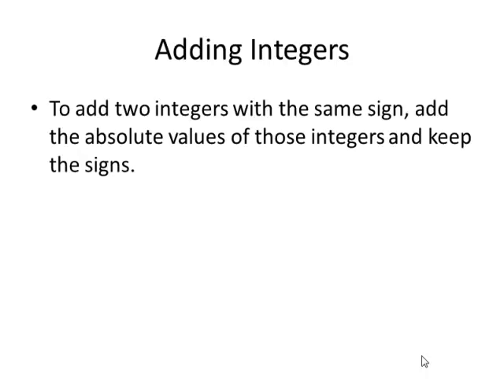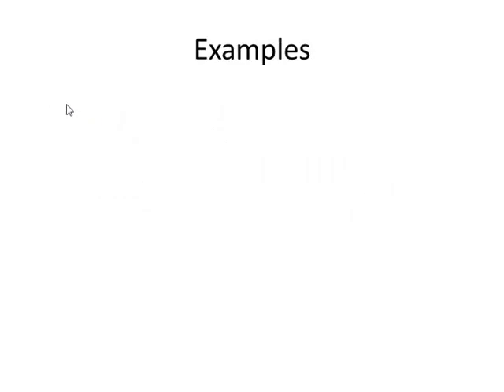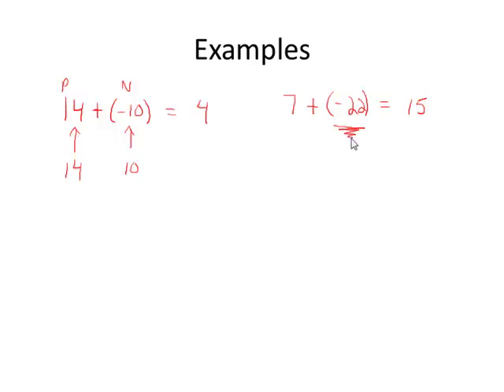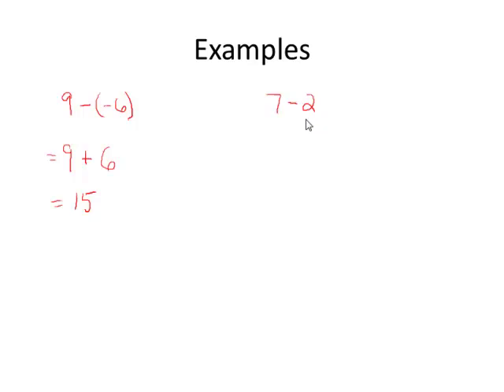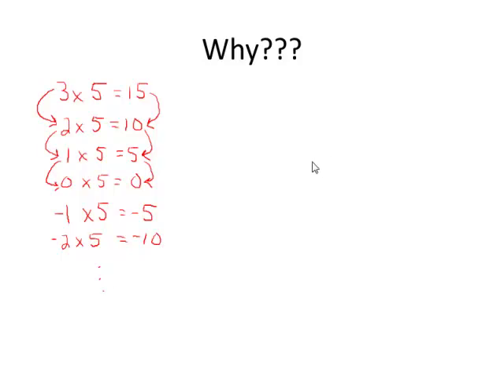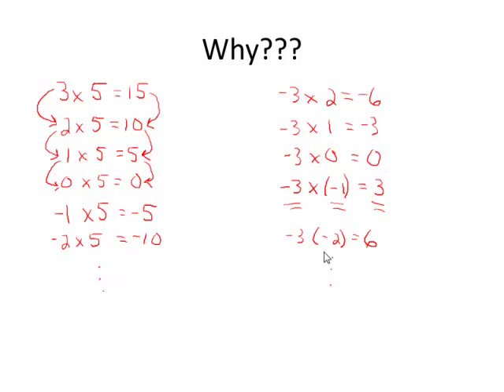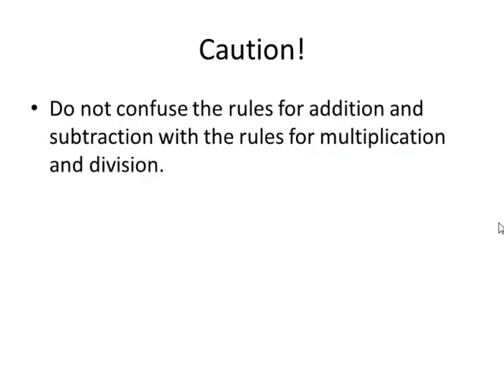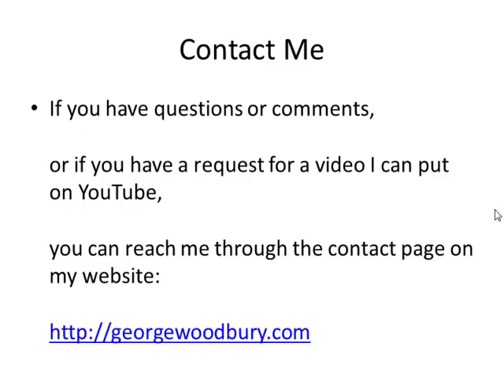Elementary Algebra - Operations with Integers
This video goes over topics in Section 1.2 of my textbook. It focuses on arithmetic operations with integers.